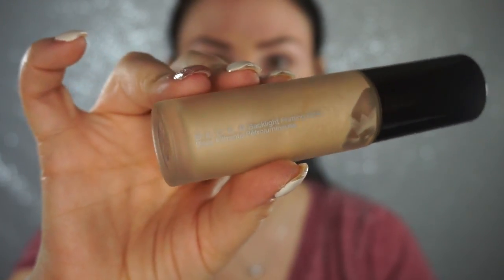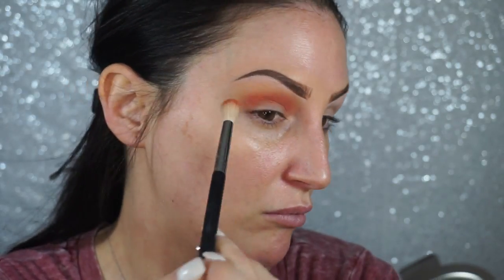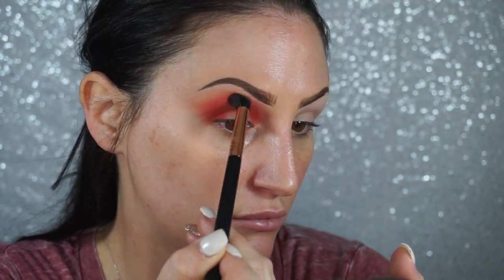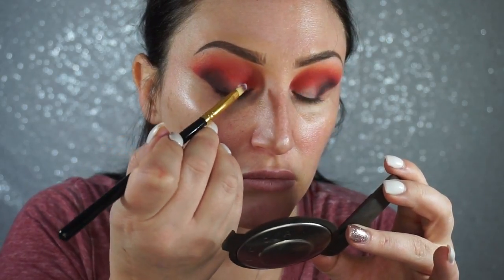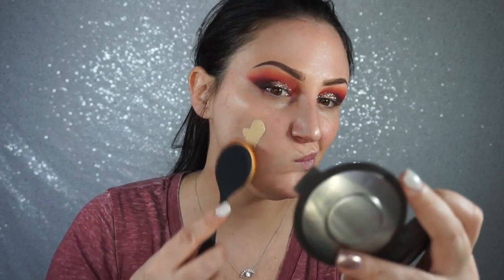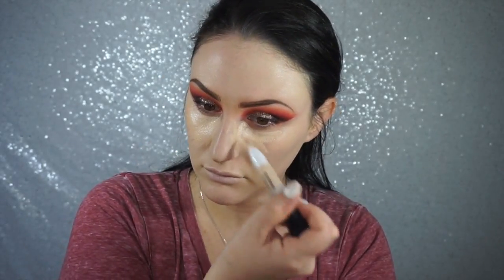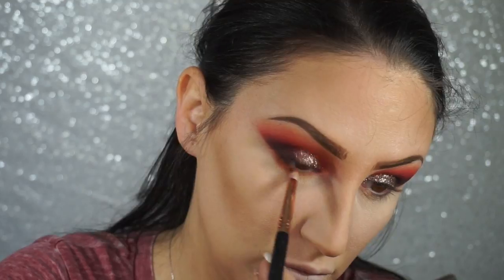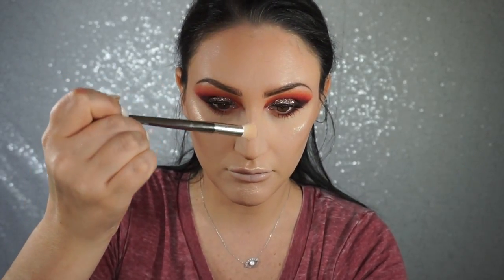FIRST IMPRESSIONS NEW MAKEUP // BECCA MORPHE LAB 2 BEAUTY GERARD COSMETICS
USE ANGELAMARIE FOR $$$$$$$$$$$$ OFF !